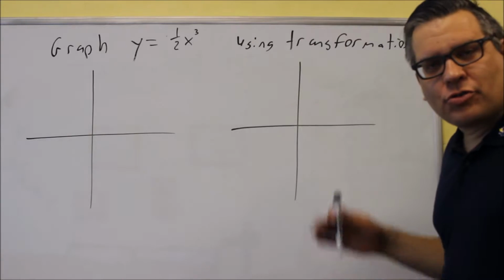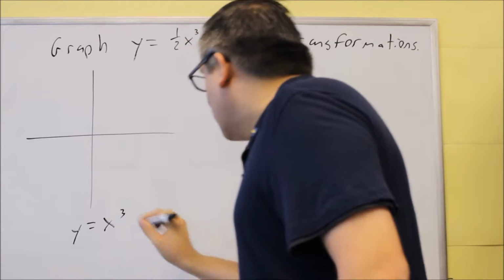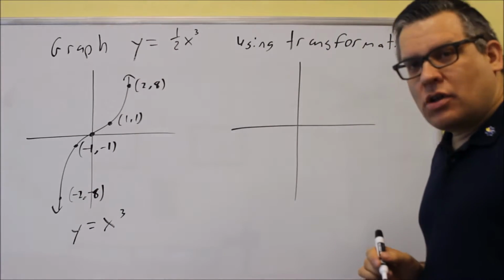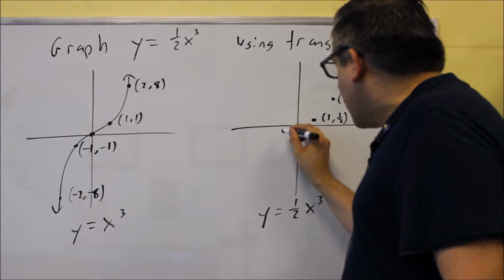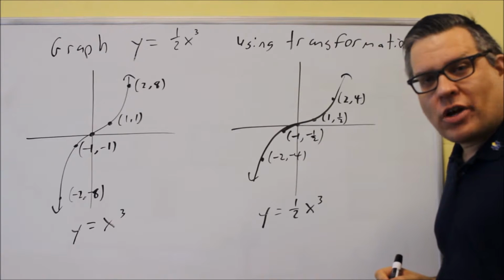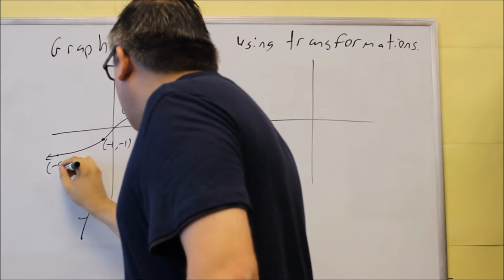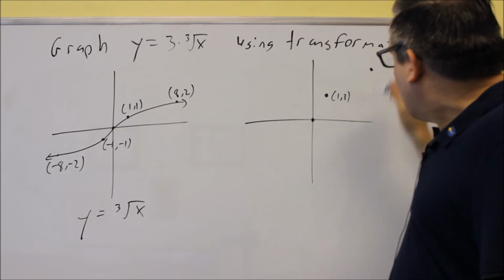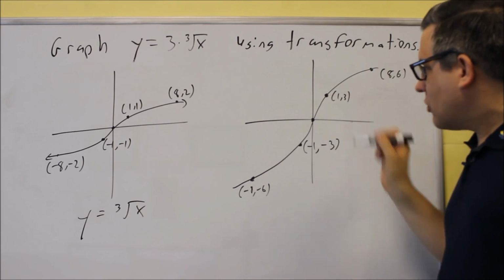Graphing Using Transformations: Stretches and Compressions